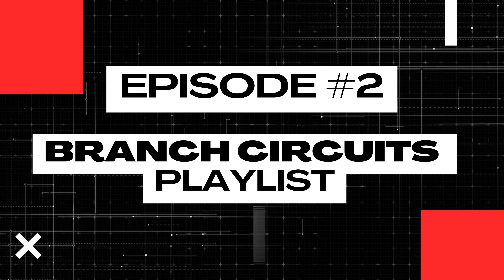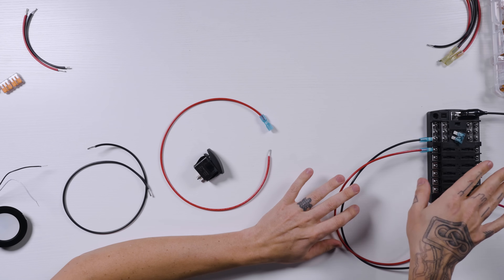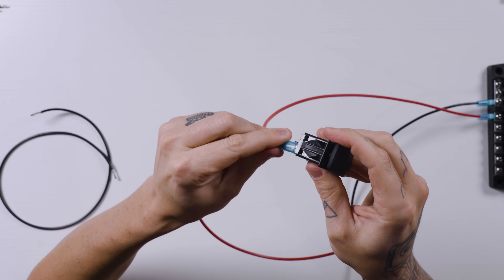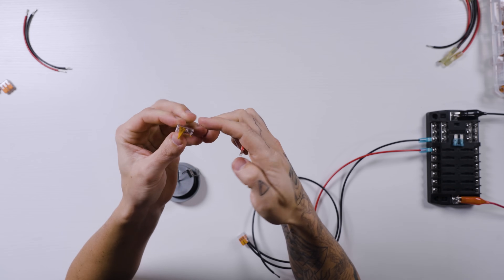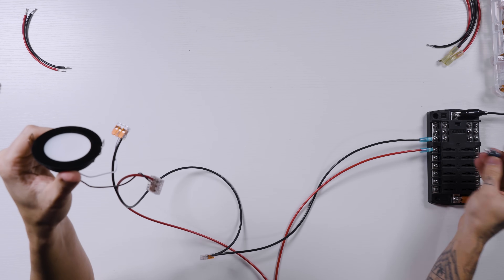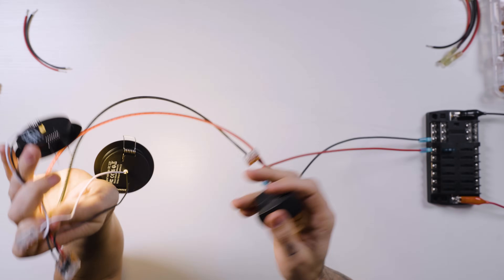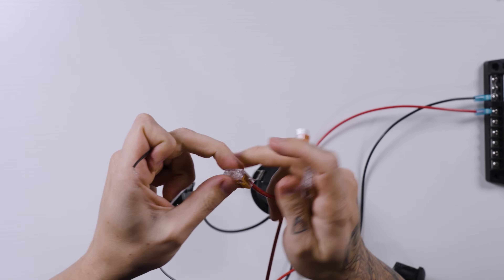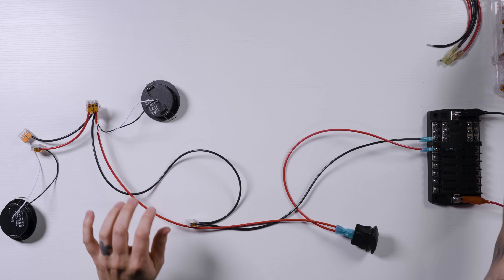12V Lights 101 - Branch Circuits | Ep: 2/10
In this video, we walk you through the simple process of wiring lights in your camper van or RV for lesson 6.2 of the Branch Circuit Playlist. We explain the basics of switches, fuse blocks, and how to properly connect wires to get power to your lights. You'll learn how to use lever nuts for flexibility and safely wire multiple lights in series, including how to extend wires for lights spaced apart. We also share tips for installing lights and discuss the importance of keeping positive and negative wires together.

This is episode 6.2 in our Branch Circuits Playlist in the EXPLORIST.life Academy.

00:00 Introduction
00:17 Prerequisite Info
00:33 Power Source
01:12 How 2-Way Switches Work
02:06 How to Wire a 2-Way Switch
03:11 How to Wire a Puck Light
04:18 Wiring Diagram
04:44 How to Add More Puck Lights
05:47 How to Space Out Puck Lights
08:13 Final Thoughts